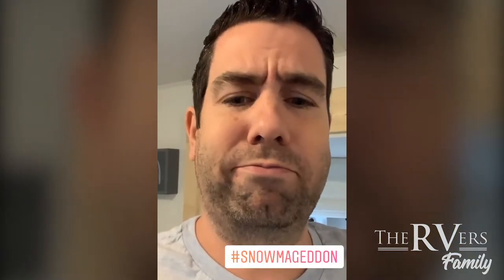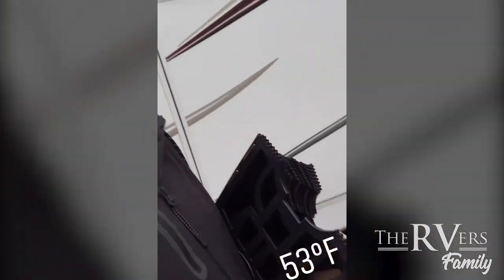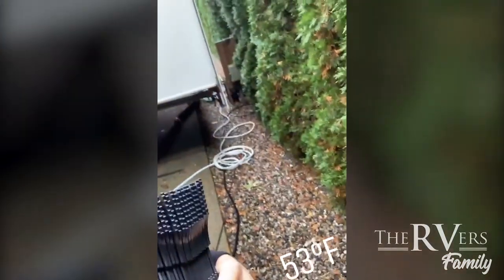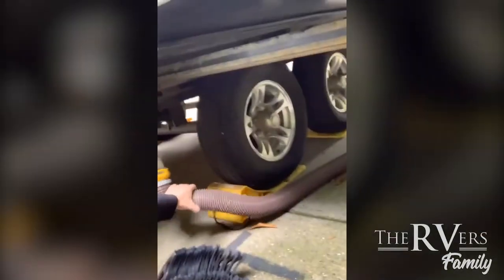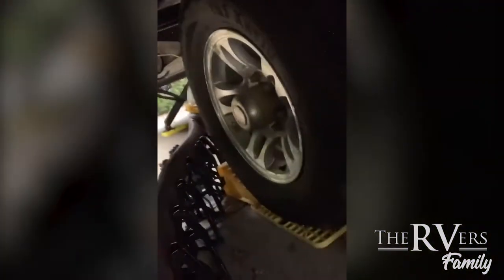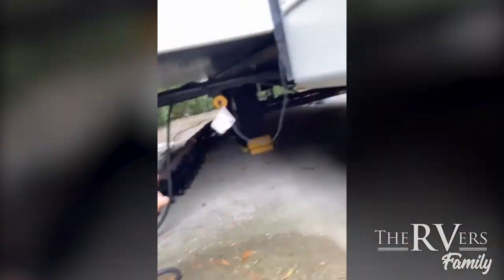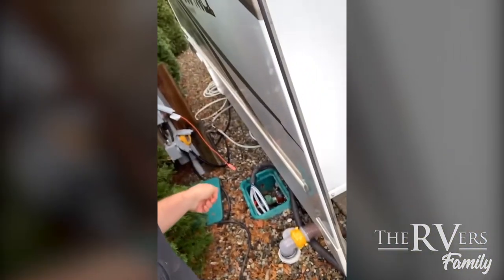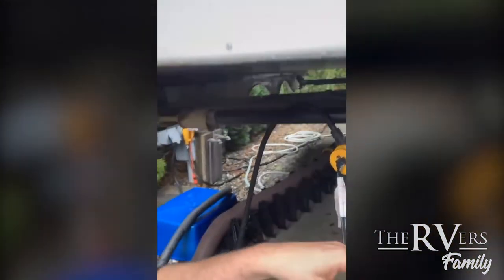Preparing an RV to live in for winter (not really winterize, but close)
Since we're Canadian, and not able to cross the US border to go south for the winter (yet) we have to get our RV ready to live in it for winter. Here's what we're using to get ready to live in our RV for winter (or less time if we can...) - Adam

• Slunkie sewer support
• Water hose heater and monitor
• Extra Slippers for Celine